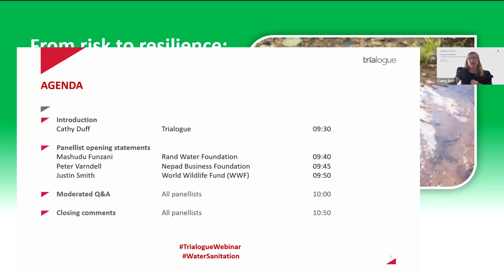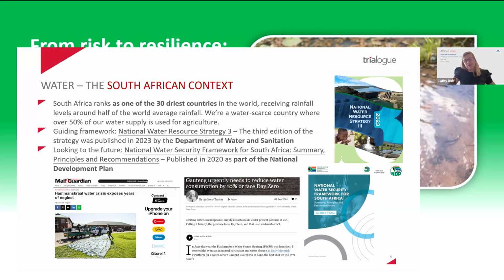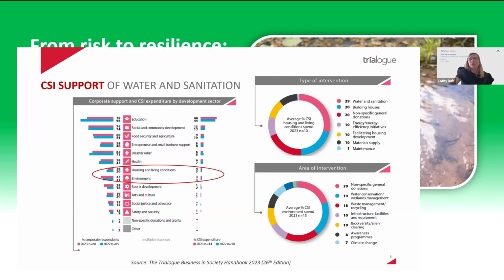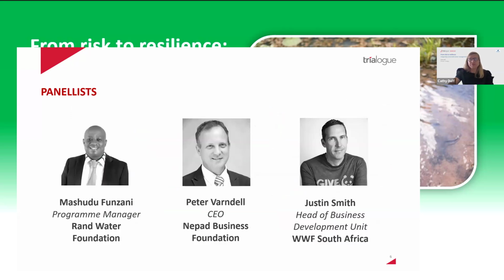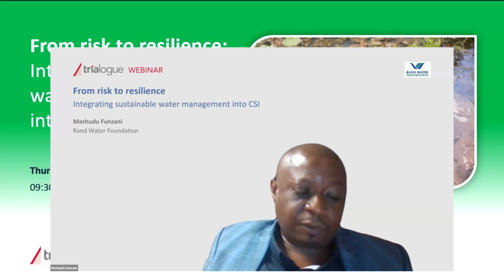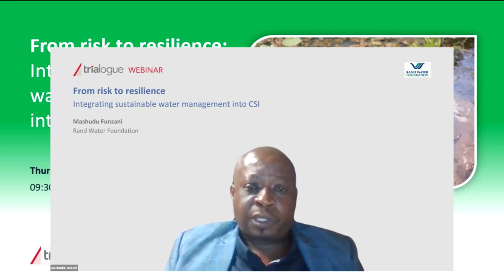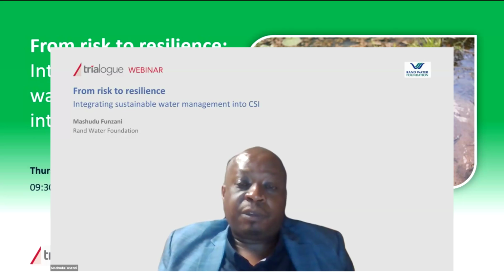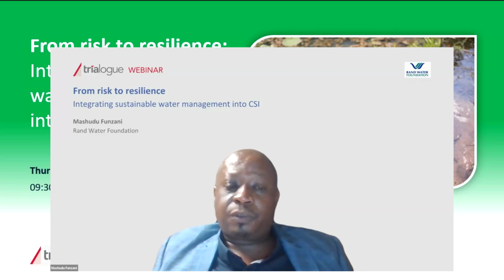Trialogue webinar - From risk to resilience: Integrating sustainable water management into CSI​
South Africa is facing a critical water crisis worsened by infrastructural challenges and climate change.  In collaboration with the Rand Water Foundation, Trialogue hosted a webinar focusing on how companies can take the lead in water conservation by incorporating water stewardship into their Corporate Social Investment strategies.